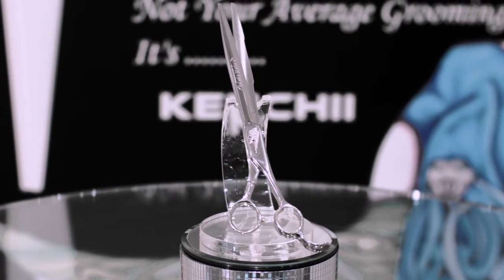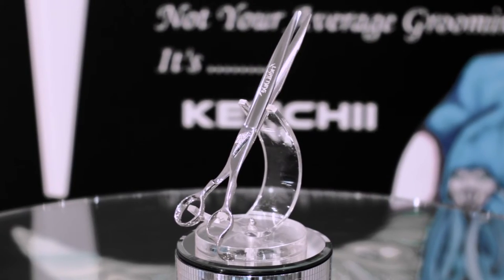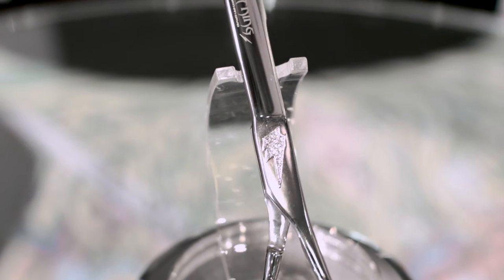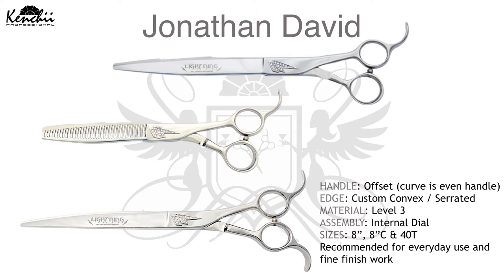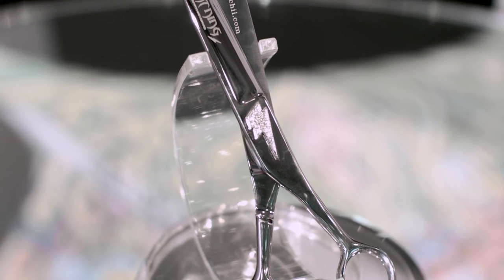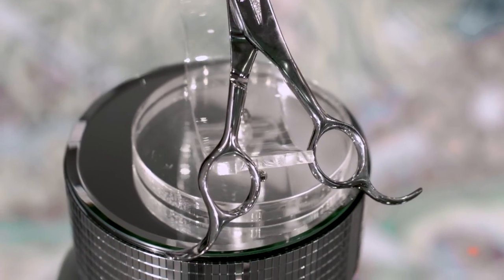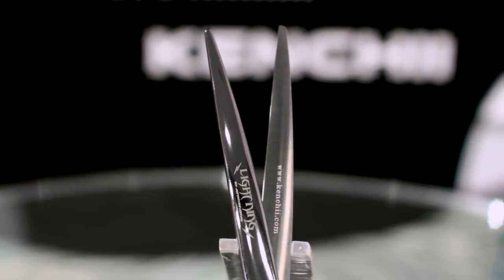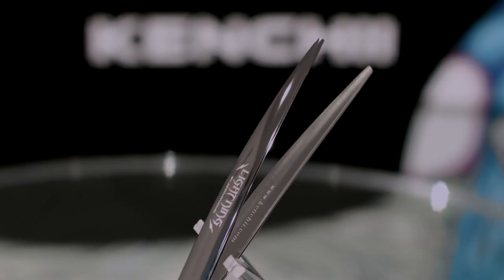Lightning™ by Kenchii | Jonathan David Grooming Shears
The Signature Series line of shears was created to recognize Master Groomers in the industry. Each shear was specially designed for the groomer they represent.

The Jonathan David collection is crafted with our level 3 alloy to guarantee strength and durability.

The true convex edges make this collection best for fine finish work.

Custom lightning bolt assembly included.

ABOUT JONATHAN DAVID
Jonathan David, star of Animal Planet’s "Dogs 101" and "Groomer Has It" and ranked among the top five groomers in the USA, boasts a celebrity client list that includes Mariah Carey, Ralph Lauren, Kevin Kline and Phoebe Cates, Betty Buckley, Louise Lasser, John O’Hurley, Betsy Johnson and Ivana Trump. David has distinguished himself in New York and Los Angeles as a stylist for the cosmopolitan canine and now as the new managing partner of Lap of Luxury Dog Spa brings that flair to the Boca Raton area. A firm believer that a dog’s health and grooming go hand in hand, David has also become one of the nation’s foremost authorities on a variety of dog related topics including canine healthcare, nutrition, and general fabulousness.

Currently, Jonathan lives in south Florida where he owns and operates the Lap Of Luxury Dog Spa, breeds and exhibits Biewer Terriers and serves as a board member of multiple dog clubs.  Recently Jonathan has moved into yet another phase of his career conducting grooming seminars, judging competitions and he is an award winning international speaker.

Visit KenchiiGrooming.com